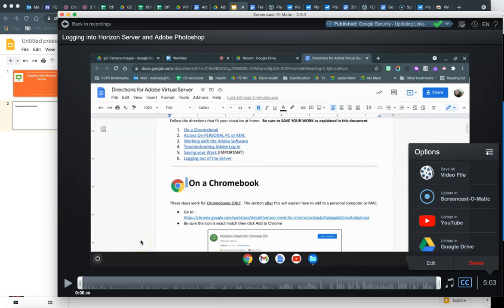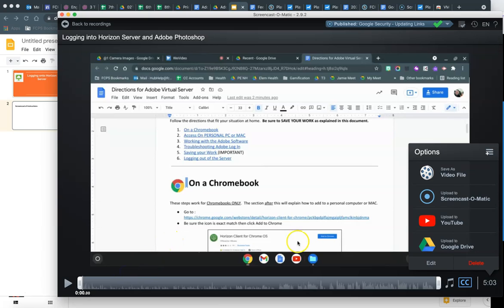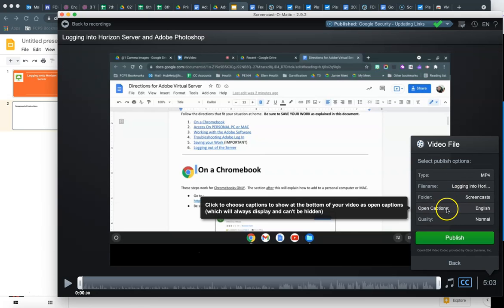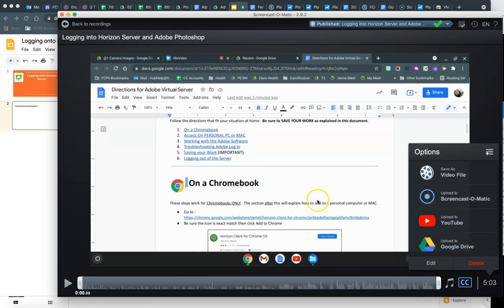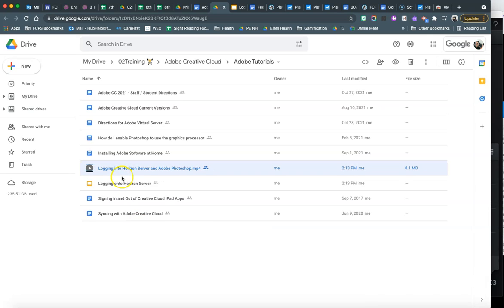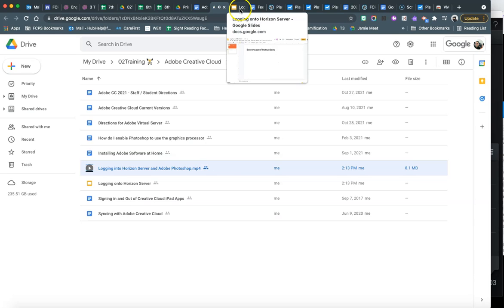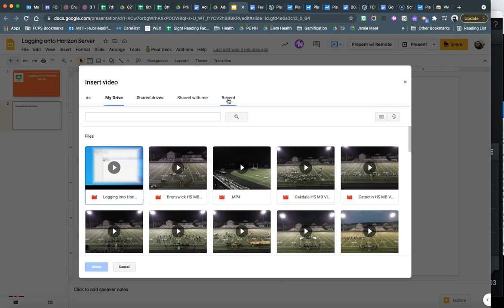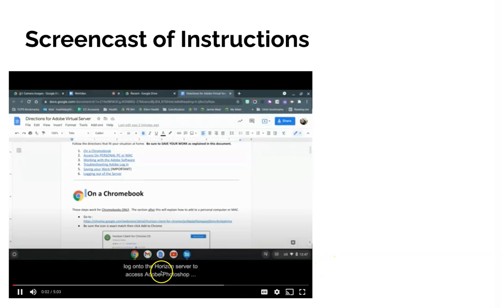Insert Video with Captions into Google Slides using Screencast-O-Matic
This is how you can export a video from Screencast-O-Matic with Captions embedded so that they will appear in a video you insert into Google Slides.